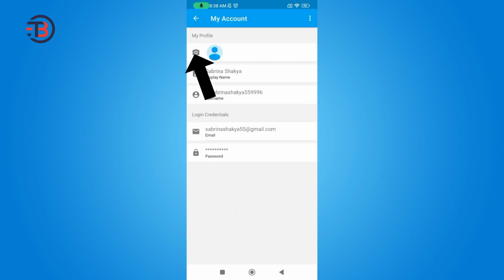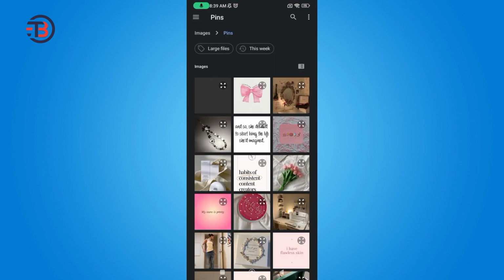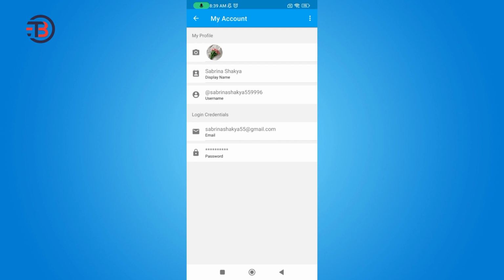How to Add Profile Picture on Textme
Want to add a profile picture on the TextMe app? This guide will show you how to easily upload a photo to personalize your profile. We’ll walk you through accessing your profile settings, choosing an image, and setting it as your profile picture. Follow this tutorial to give your TextMe account a unique touch.